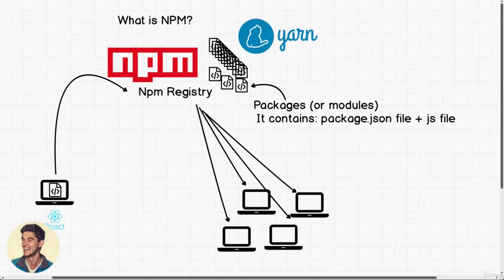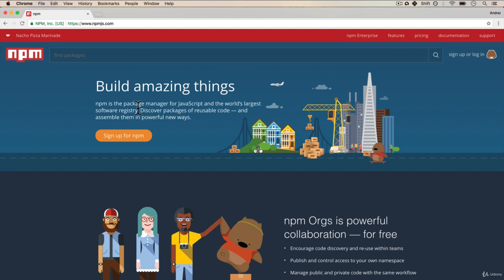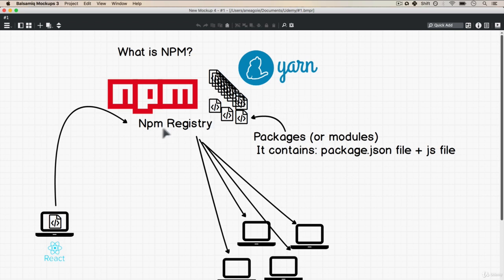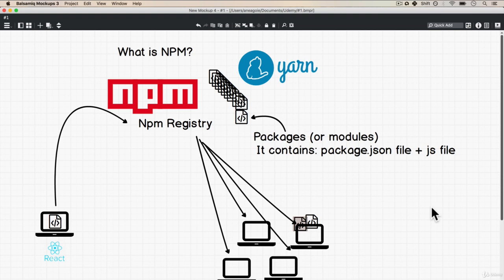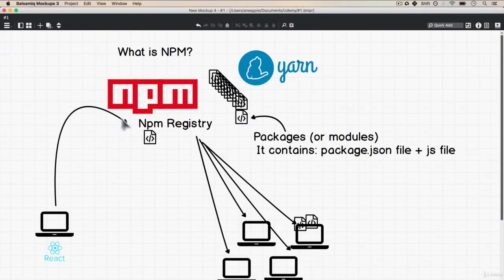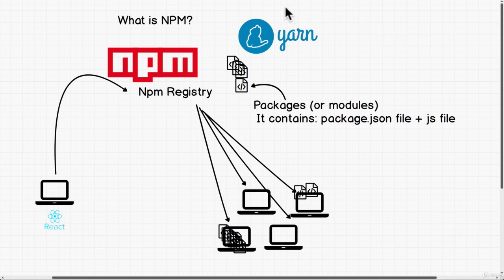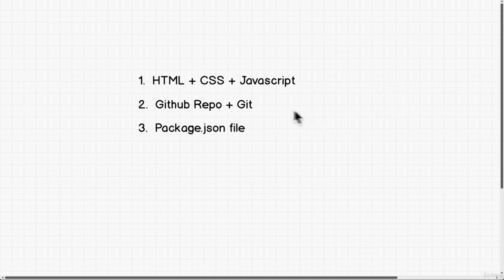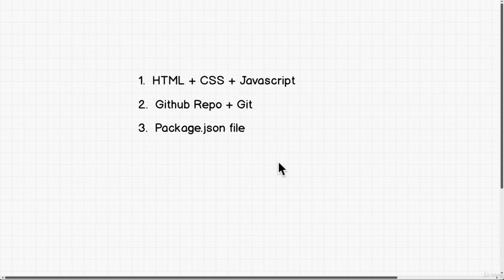18. NPM (1-6)(1)